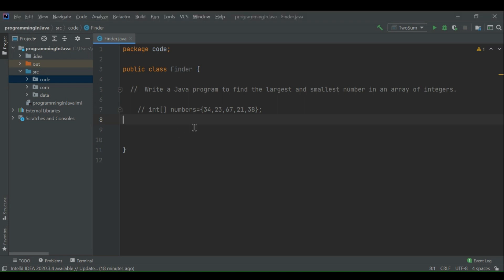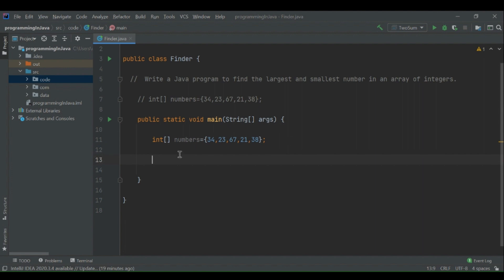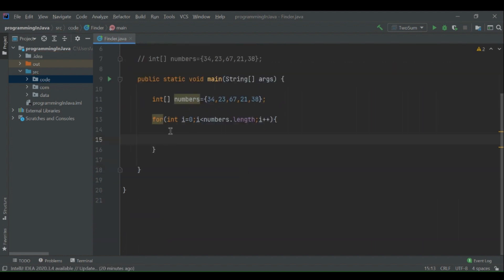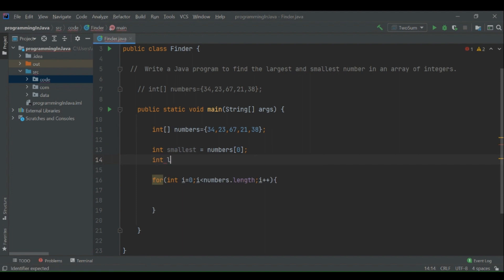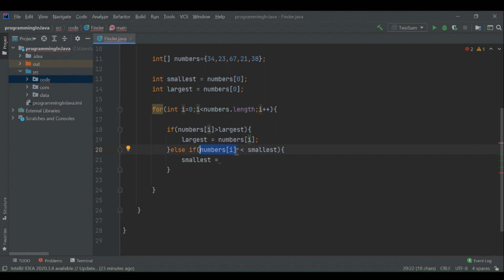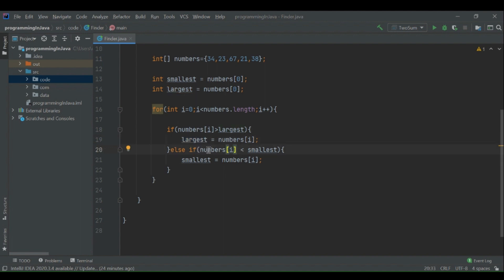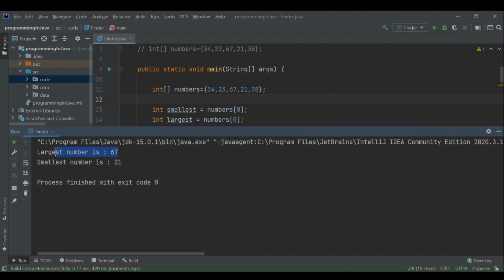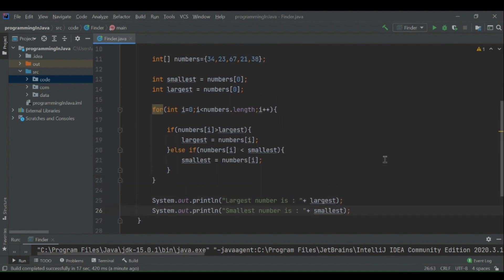Java program to find the largest and smallest number in an array of integers.